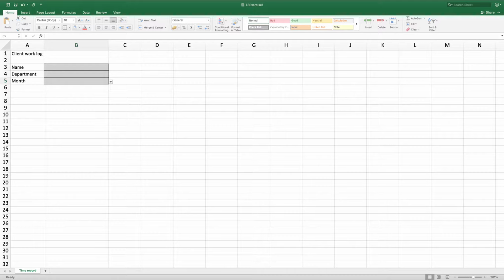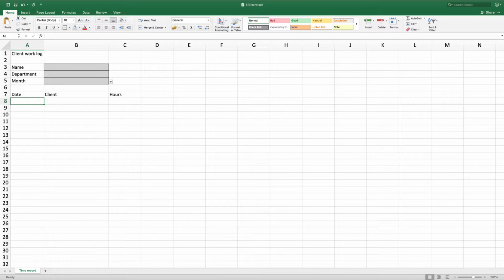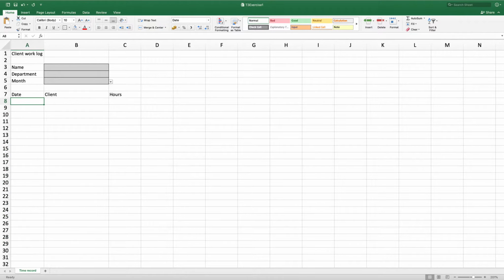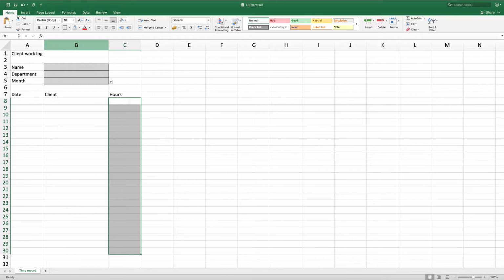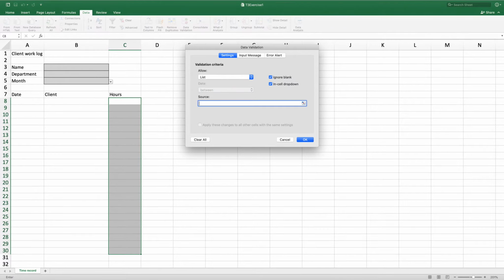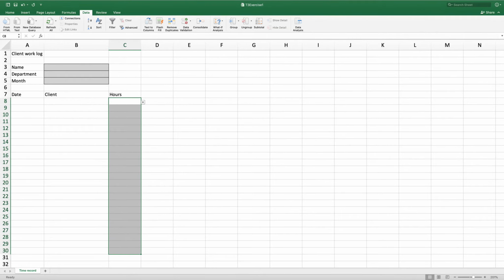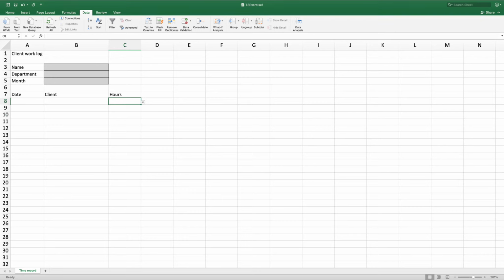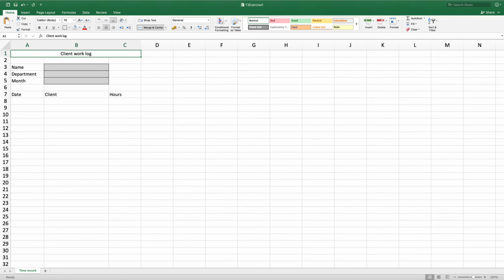AAT Level 3 Osborne Book Chapter 3 Exercise 1 Stage 2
Chapter 3 Exercise 1 Stage 2

Formatting the spreadsheet and applying data validation